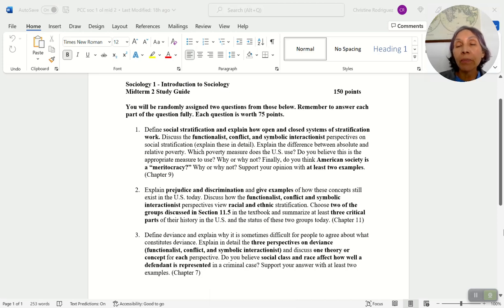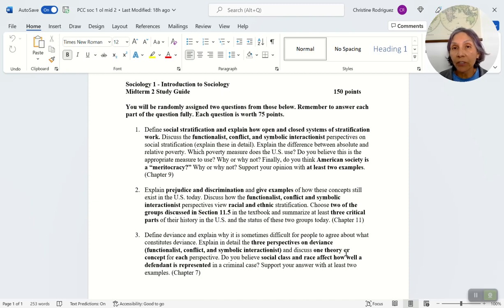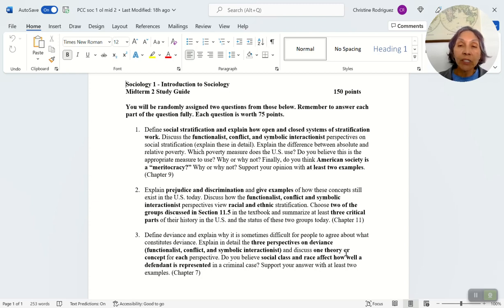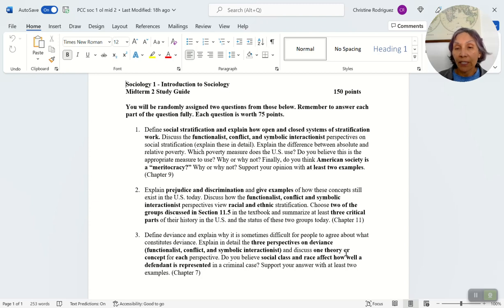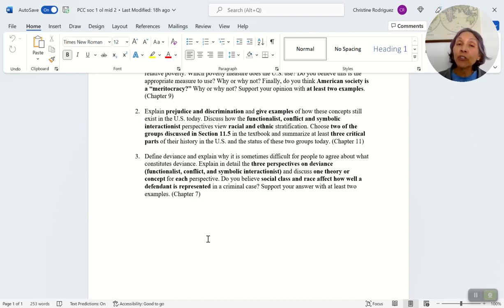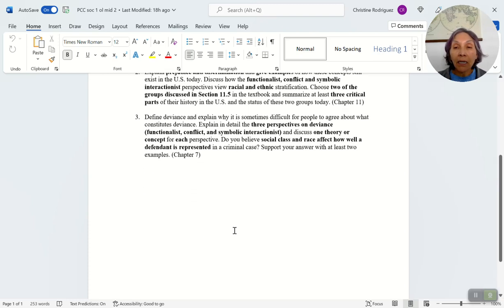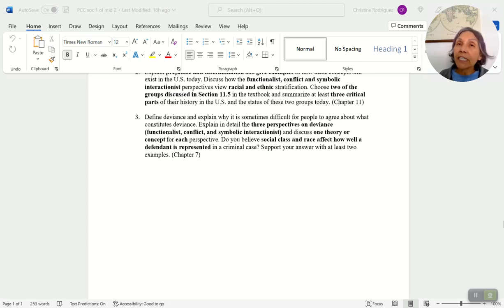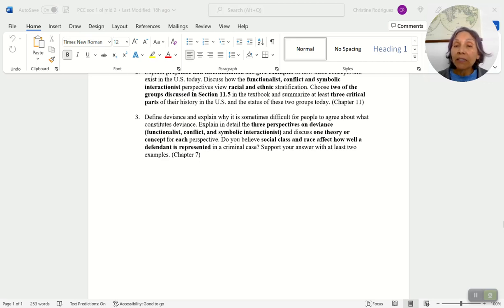Rodriguez Soc 1 mid 2 overview